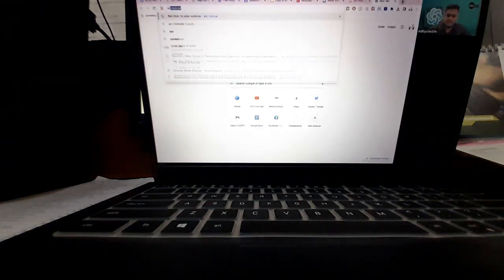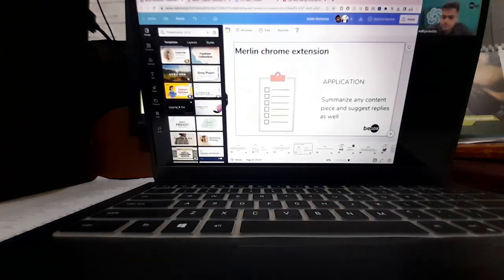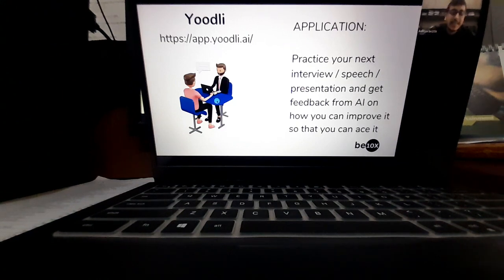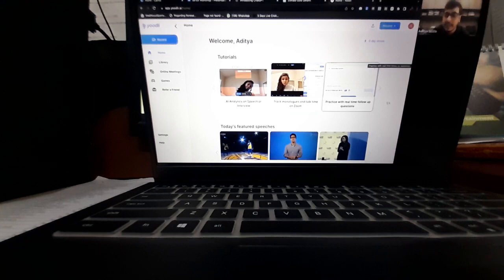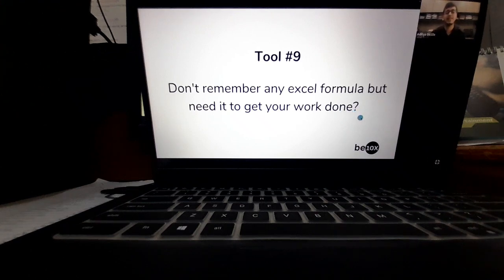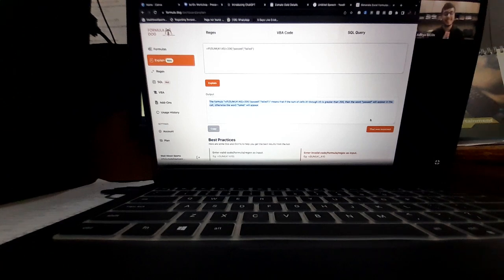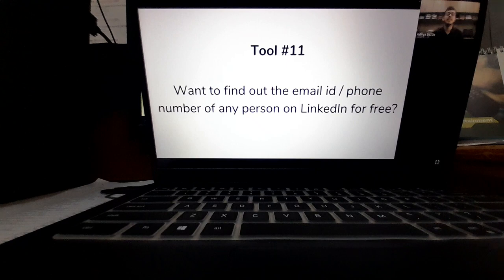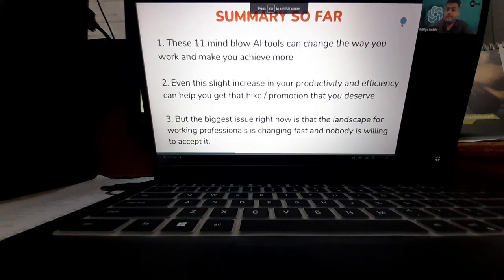Ai tools 4